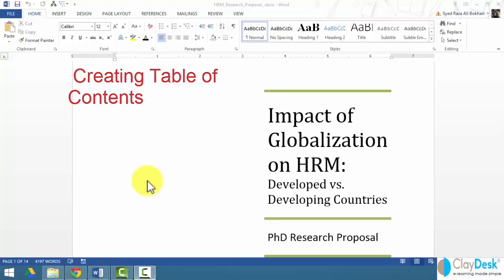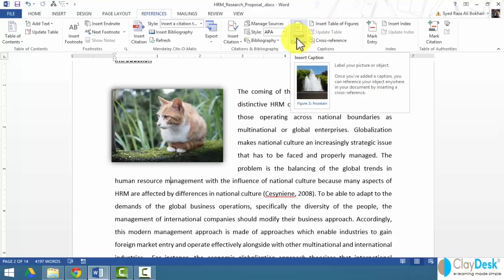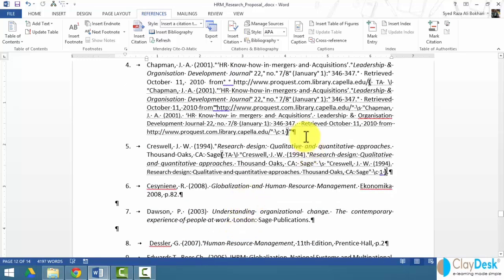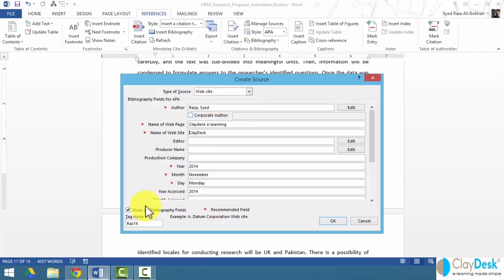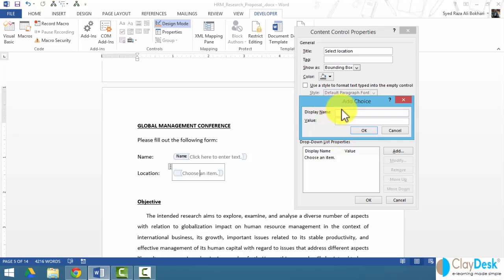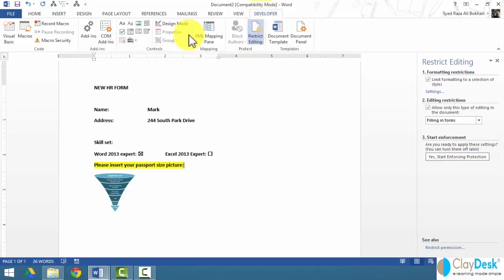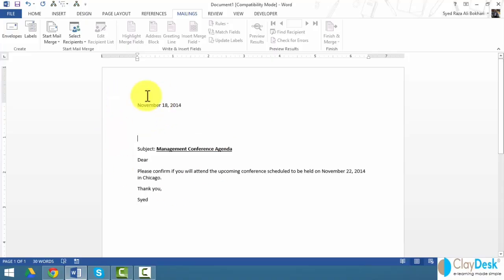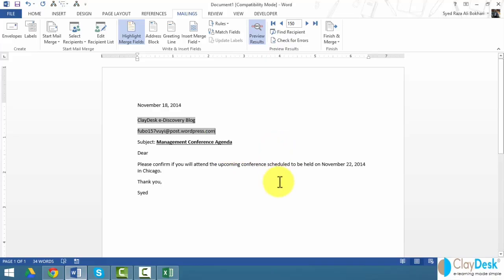Advanced Microsoft Word Publishing.